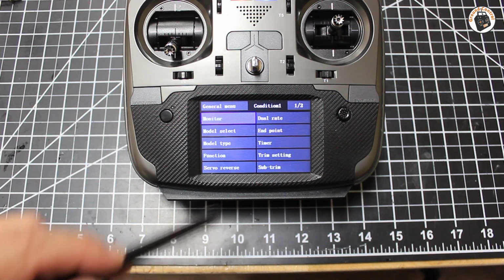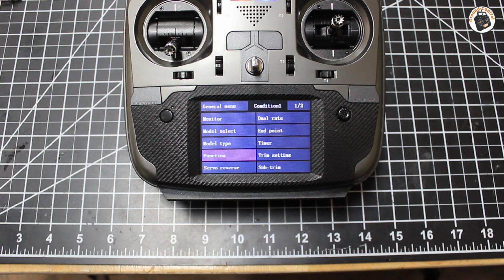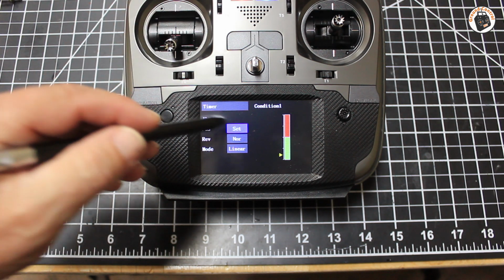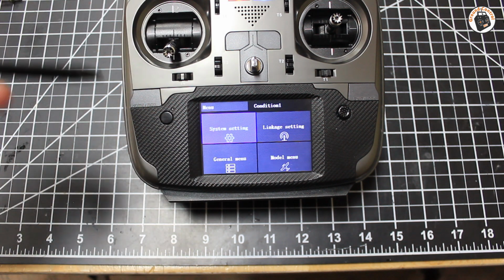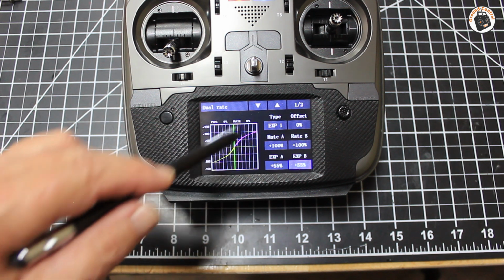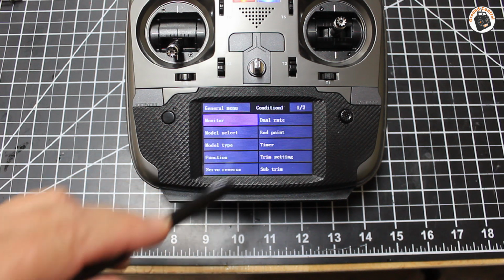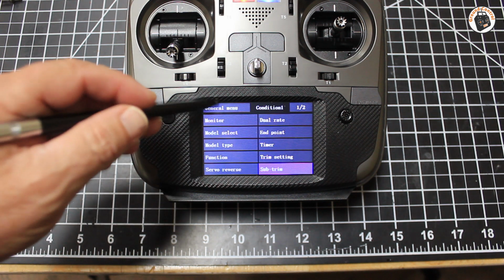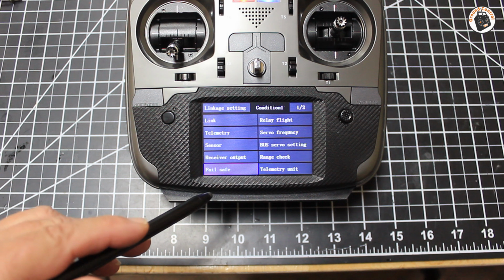Part2 - Creating our Airplane Model | New WFLY ET16 Pro TX Hall Sensor Gimbals ELRS Dual RF JR Bay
See Our Picks for the Best Sub-250g Planes Below

Best Sub-250g Factory Planes - My Picks

KFPLAN Z55 MQ-9 Predator 660mm Wingspan Gyro 3CH RTF

Radiolink D460 Turbot Brushless Sub-250g Gyro Beginner Plane
RTF or PNF

Volantex Ranger 600 4CH Gyro Beginner Plane RTF (New 4CH Version)

RadioLink A560 580mm Gyro Beginner 3D-Sport Plane PNF/RTF

Radiolink SU27 Jet 3CH 400mm Gyro Beginner Parkjet RTF

Flybear FX9706 SBACH 342 550mm Gyro Beginner Sport Plane BNF/RTF

Volantex Sport Cub 500mm 4CH Gyro Beginner Airplane RTF

Eachine / AtomRC Flying Fish W650 650mm Twin Motor PNF

XK A280 P51D Mustang 560mm Gyro 3D/6G 4CH RTF

Arrows Pioneer 620mm 4CH Gyro Beginner Airplane RTF

WFly RF201S 1.32g Micro SBUS PPM receiver (OpenTX Supported)

RadioLink Byme-A / Byme-D / Byme-DB Flight Controller & Gyro

RadioMaster Boxer 16ch Hall Gimbals TX 4in1 CC2500 ELRS with Carrying Case

RadioMaster Boxer 16ch Hall Gimbals TX 4in1 Multi-Protocol Module EDGETX

Banggood GCRC